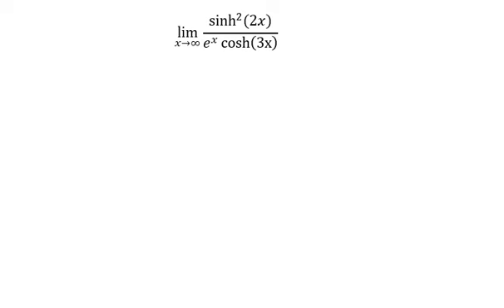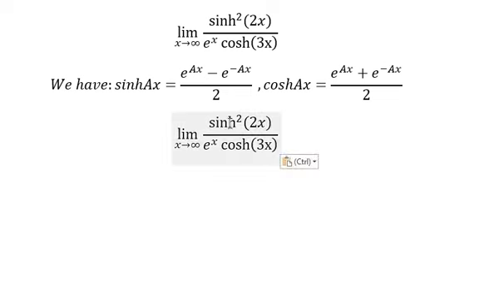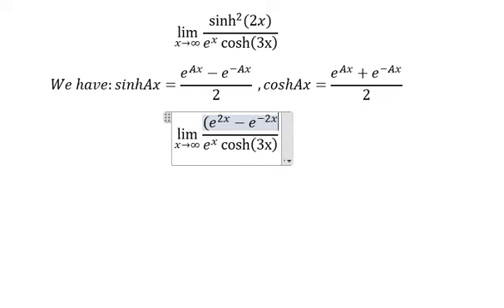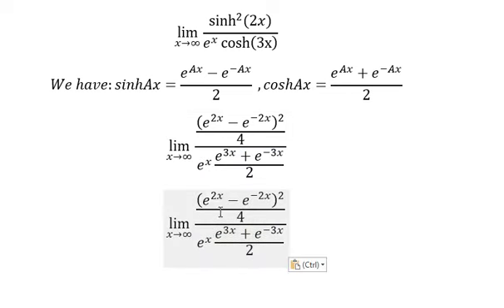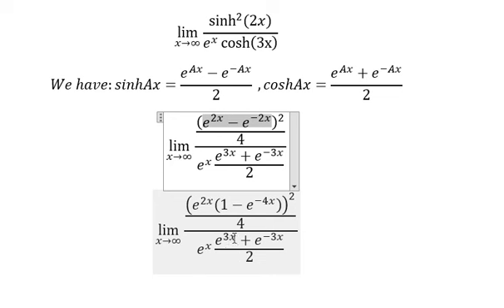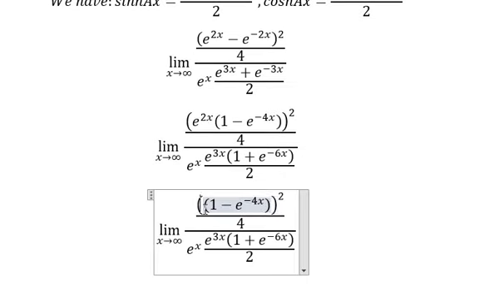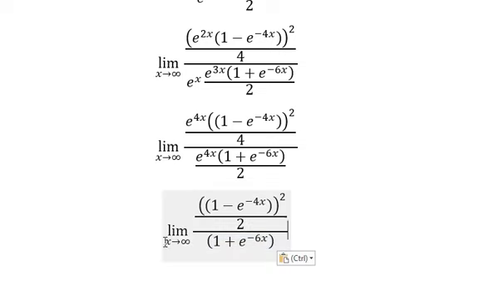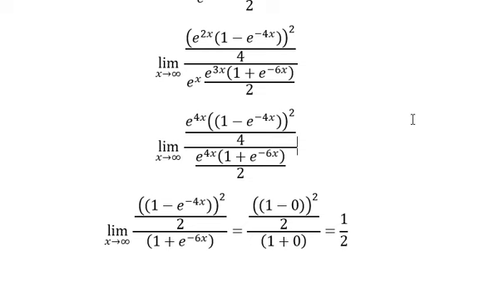Calculus Help: Find the limits - lim (x→∞)⁡ sinh^2⁡ (2x) /(e^x cosh⁡(3x) ) - Techniques - SOLVED!!!